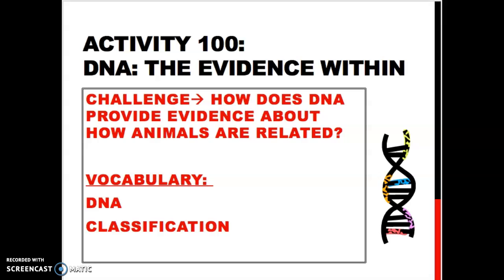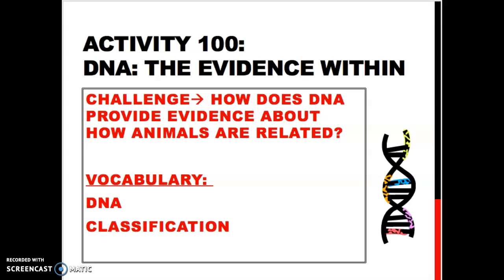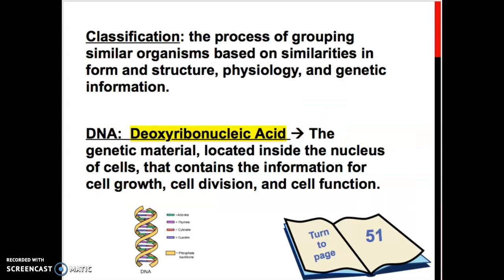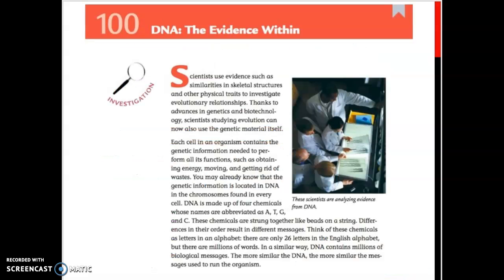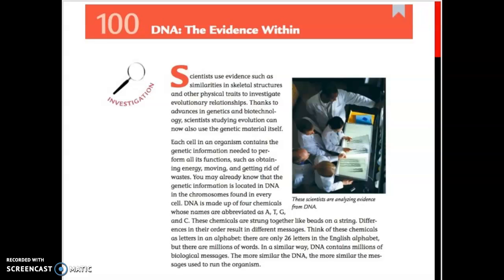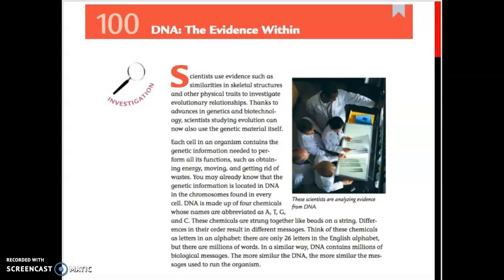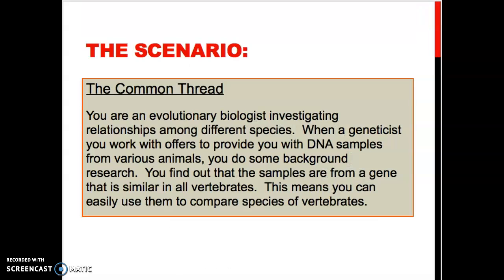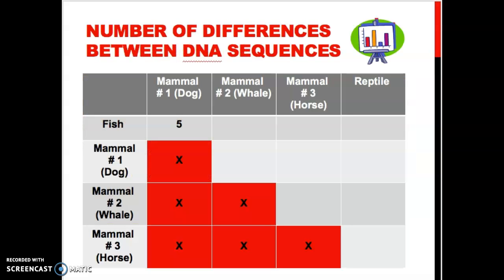Activity 100 Part #1